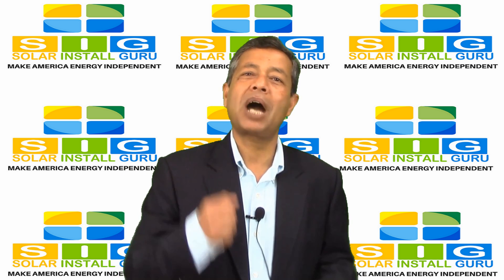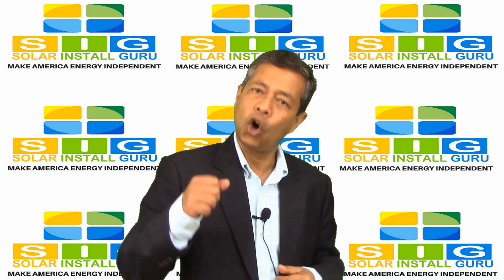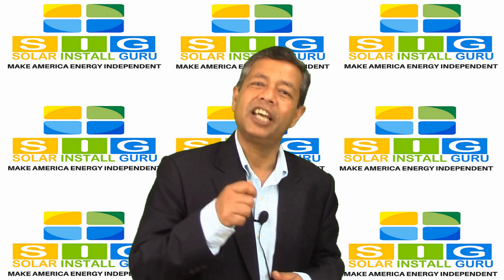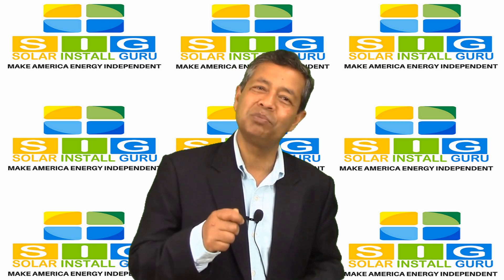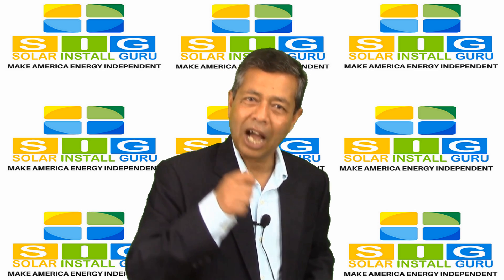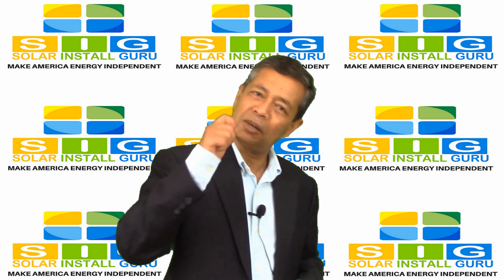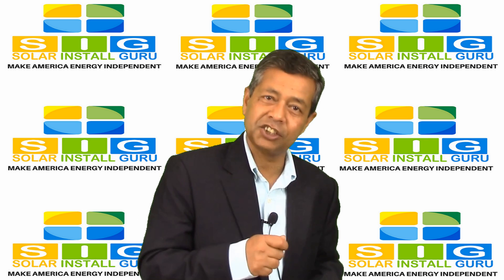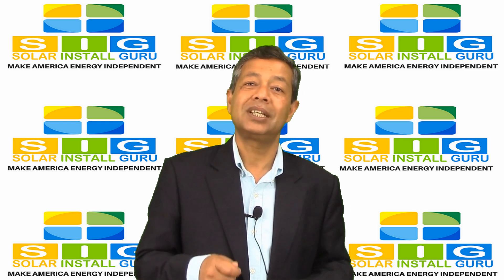How Does The FHA Power Saver Loan Save Me Money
Find out why FHA PowerSaver loan is one of the best solar loans available today and saves you money

The FHA PowerSaver might be one of the best solar loans available to you.